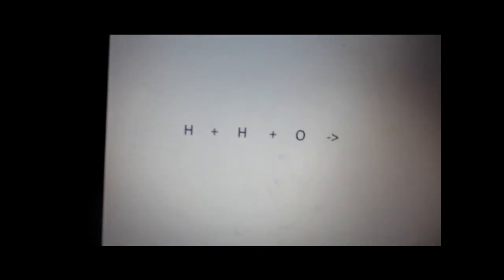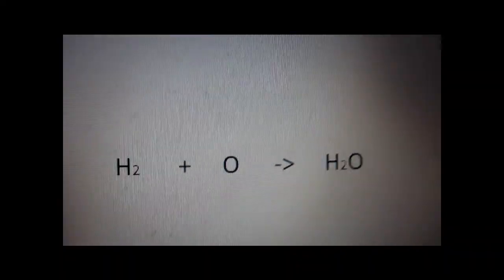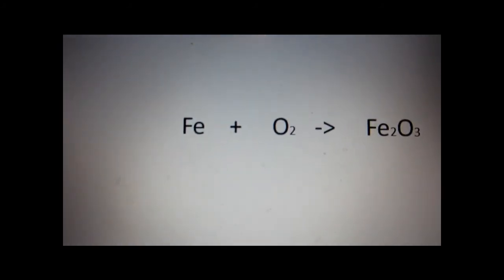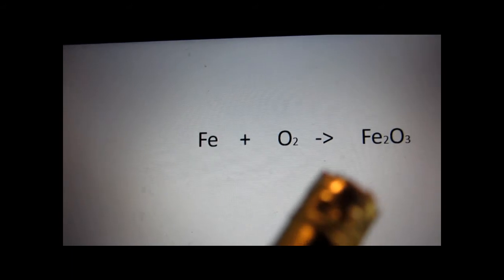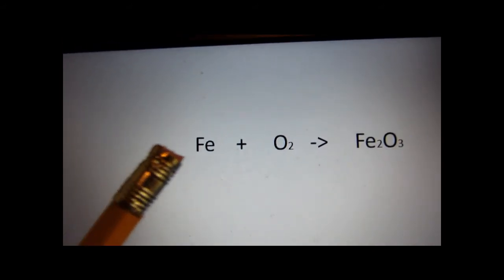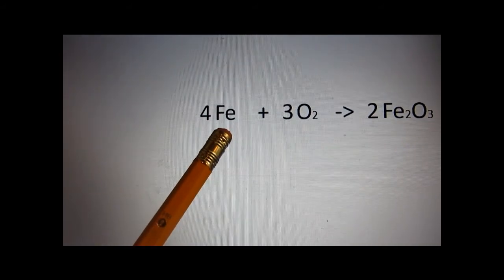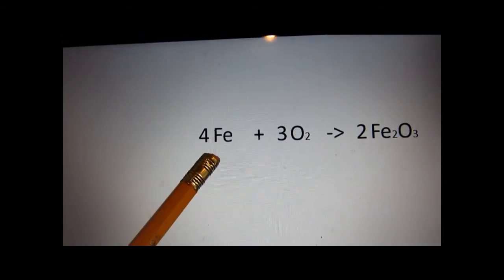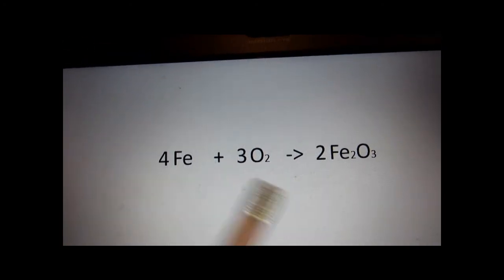Shrikar quit shrieking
Chemical formulas and equations